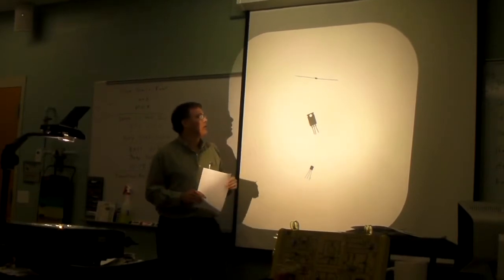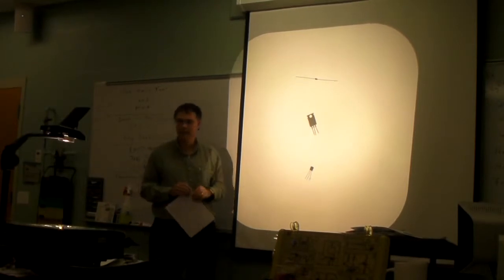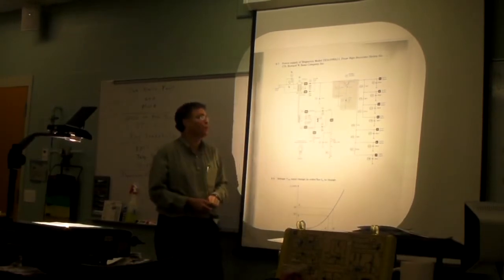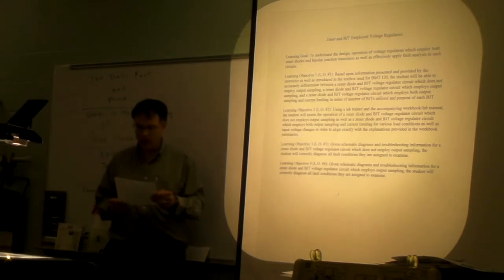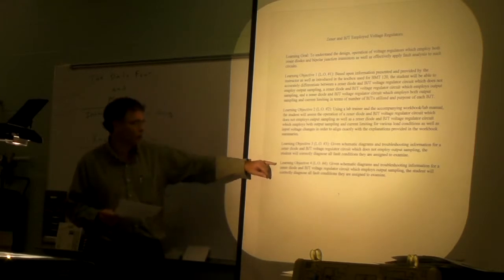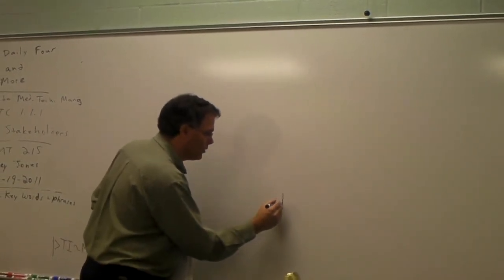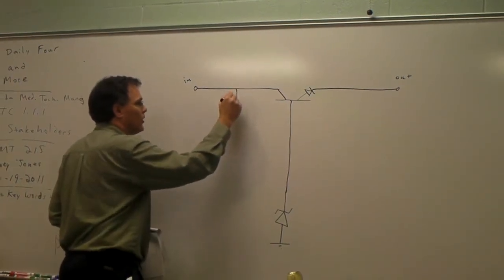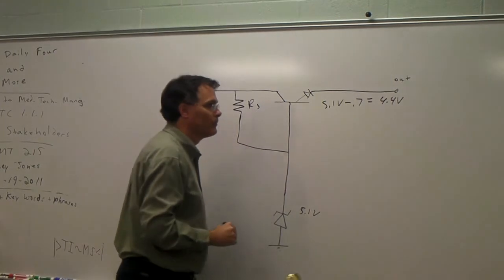PART I: Voltage Regulators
This is Part I of a 2-part video series on zener diode and BJT voltage regulation circuits.